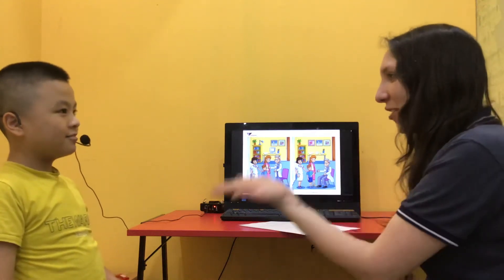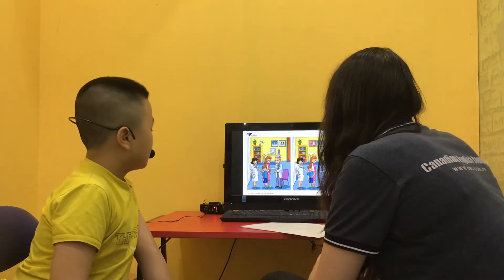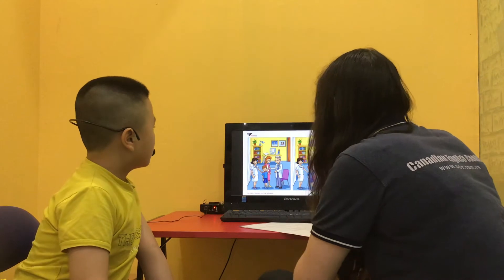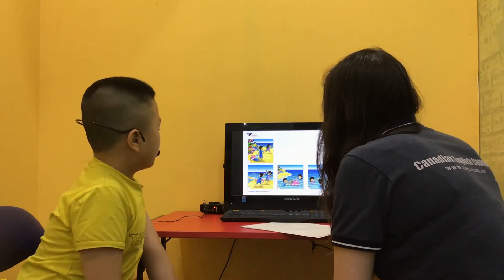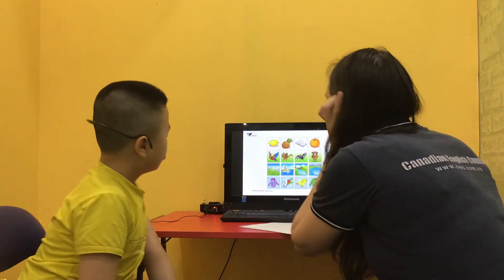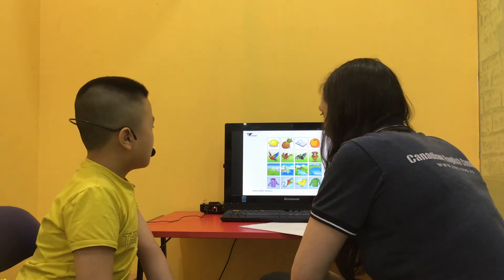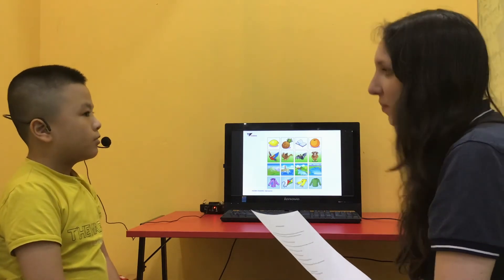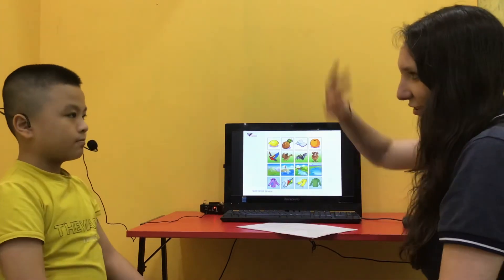CEC_Discover 1S_Movers Test_Minh Giang